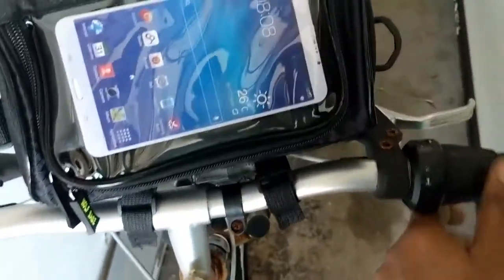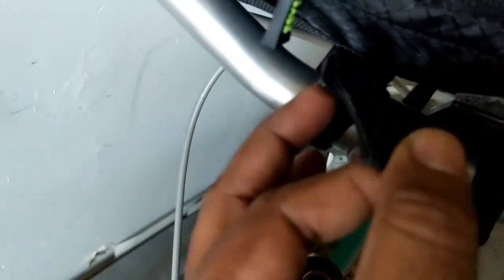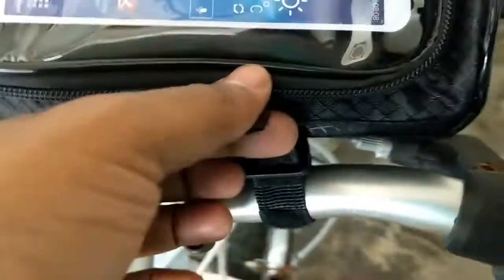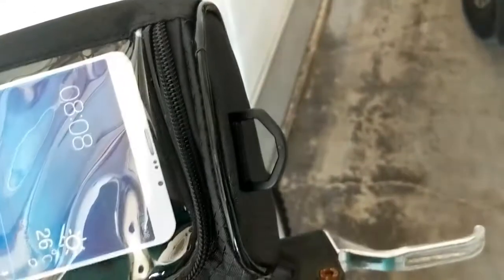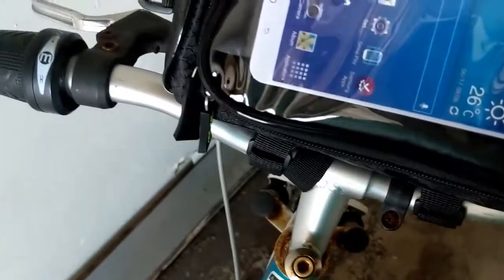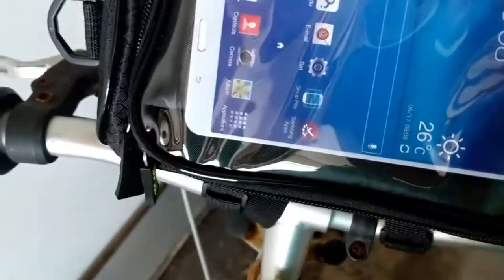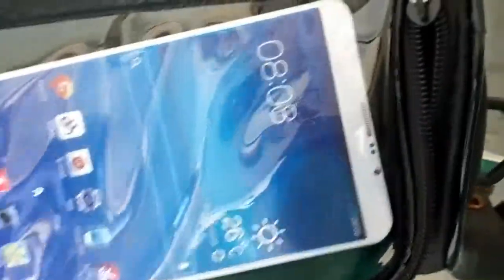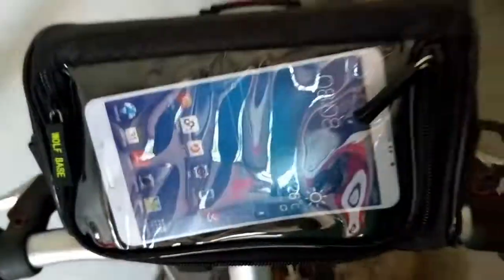Wolf Base Waterproof Bike Handle Bar Bag Review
This is a very nice bike handle bar that's being very useful for my son. He carries his WalkieTalkie and Pokeman Cards around the community to play with his fellow kids. It has excellent waterproofing. The other day he came home a heavy drizzle but not a single drop entered into the bag. All of his stuff was safe.
Very easy to install. Just three velcro straps to be tied and that's it. It also has a shoulder sling strap which can be used to carry the bag like a cross body sling.
It has lot of room to carry wallet, phone keys etc. They can be kept inside to safe guard from rain while biking.  It has a separate spacing for mobile phone with a touch screen enabled transparent top. It can help answer calls, control music right from the handle bar if your bluetooth earphones are connected while biking.
Excellent bag taking care of basic essentials while biking.